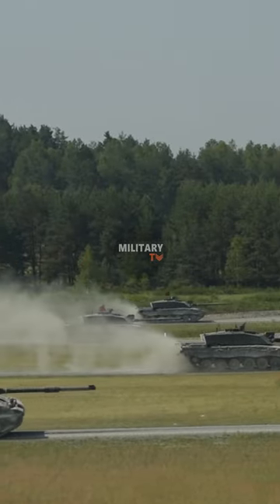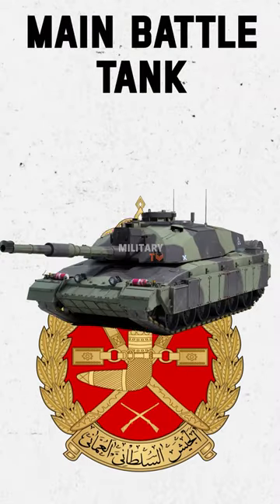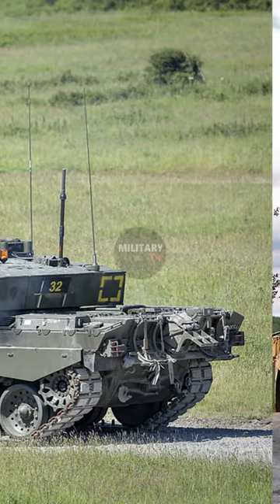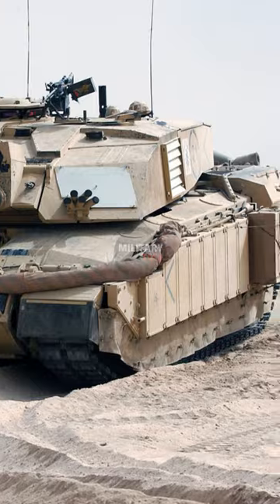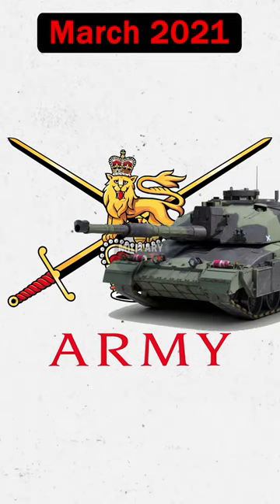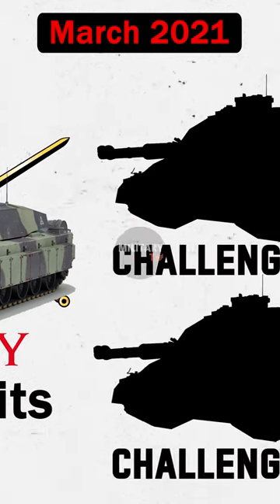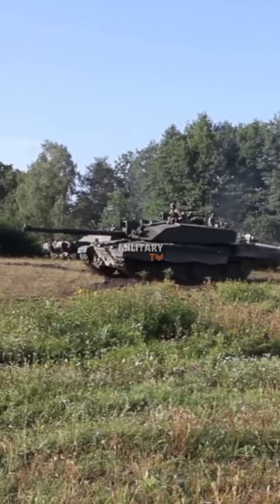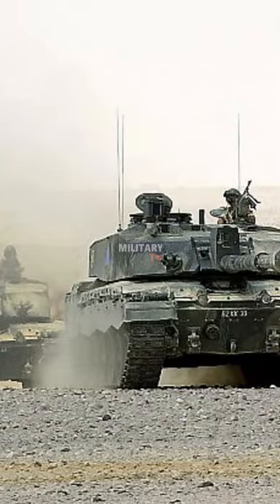Challenger 2 Tank - British Main Battle Tank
The British Army has 227 Challenger 2 tanks – though many are not currently in position to be deployed.